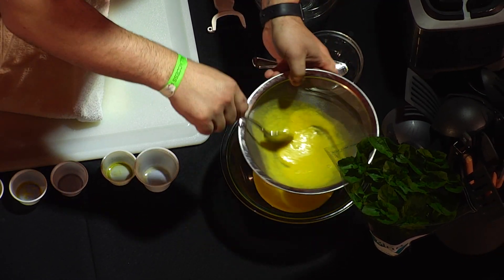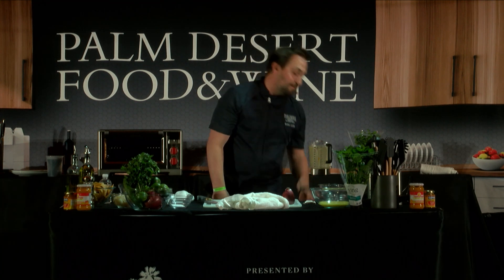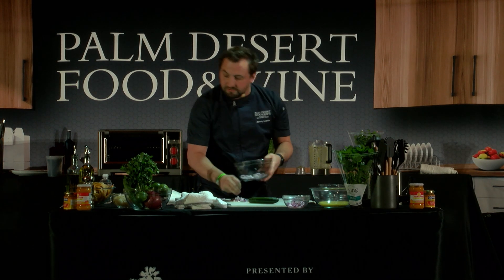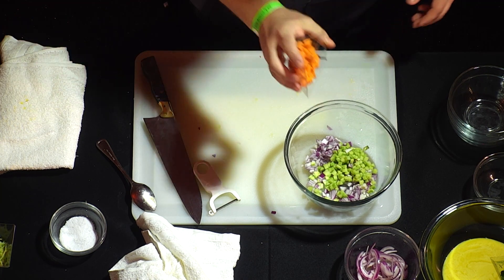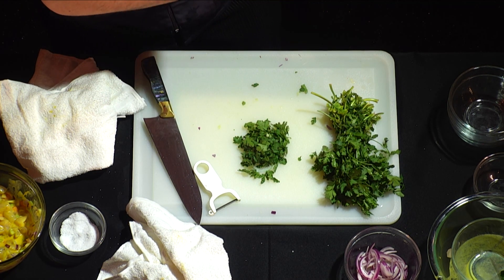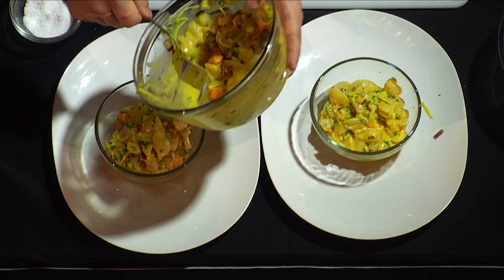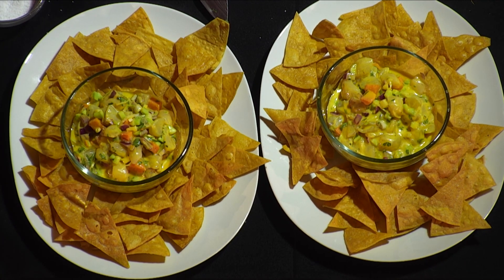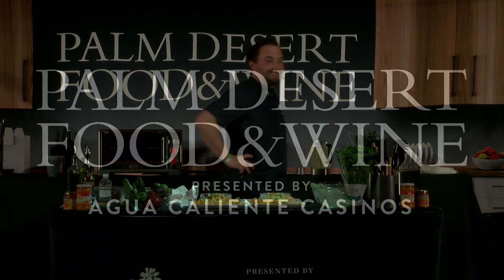Jermey loomis | PALM SPRINGS LIFE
A self-taught chef, Jeremy Loomis grew up in Michigan, but his love for the culinary arts led him to Southern California, where he spent 11 years working at celebrity chef Brian Malarky’s restaurants in San Diego. He later worked as corporate chef for The Fish Market, dedicated to bringing the freshest, highest-quality seafood to Tuna Harbor in San Diego. In 2022, Loomis officially joined the staff at Trio Restaurant in Palm Springs, bringing his culinary edge to the Coachella Valley — and one of the city’s hottest hangouts.